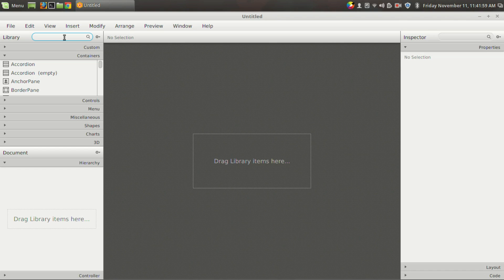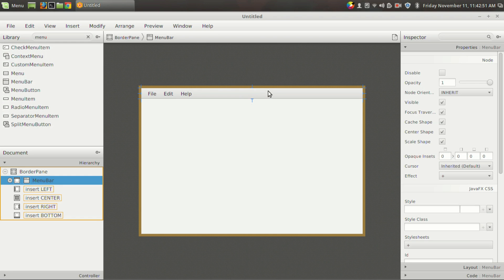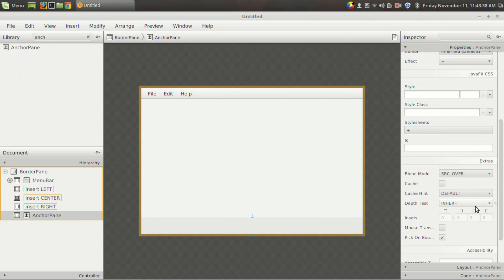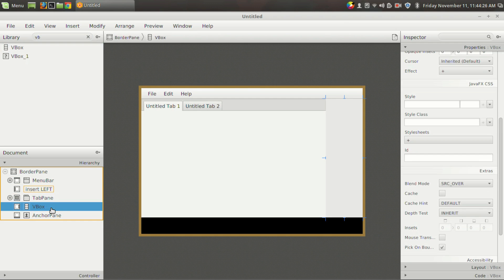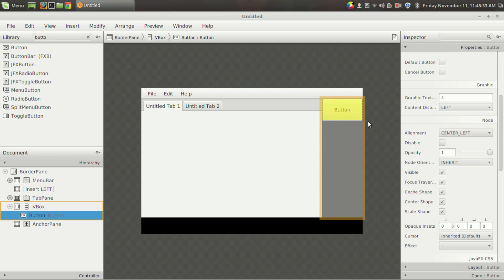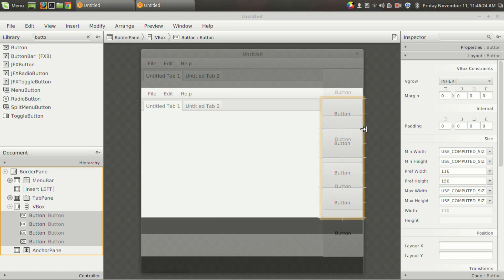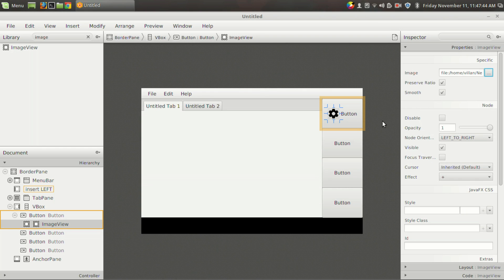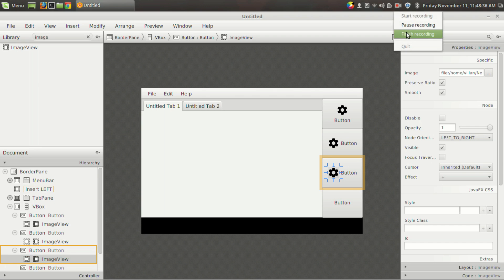JavaFX Scene Builder Tutorial - Make GUI Responsive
In this video, I have explained how to make use of the BorderPane from javafx.scene.layout package to fit components in Top, Bottom, Center, Right and Left positions. Unlike other containers, It allows to easily position the components.

The top and bottom children will be resized to their preferred heights and extend the width of the borderpane. The left and right children will be resized to their preferred widths and extend the length between the top and bottom nodes. And the center node will be resized to fill the available space in the middle.

At the end of the video, I have explained how to attach graphic (Icon) to a button easily with the help of an ImageView.